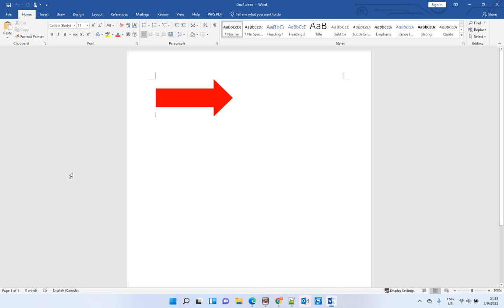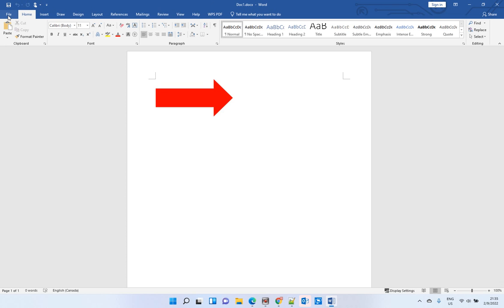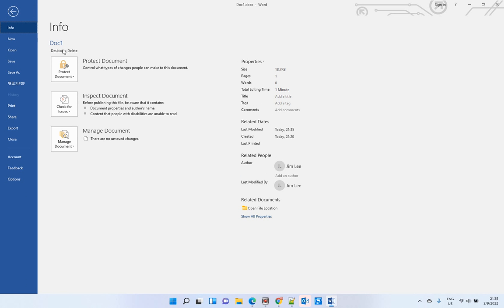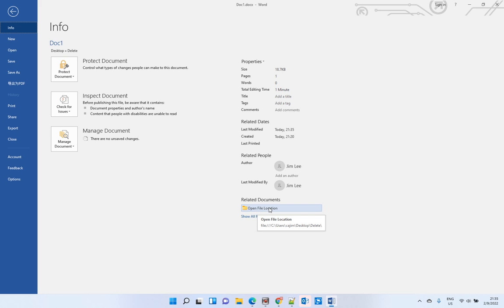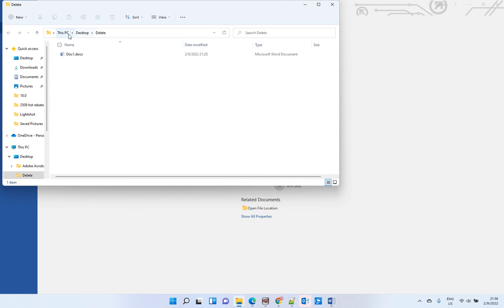How to find opened word or excel file location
How to find the opened word file location.
How to find opened excel file location.
How to find opened PPT file location.